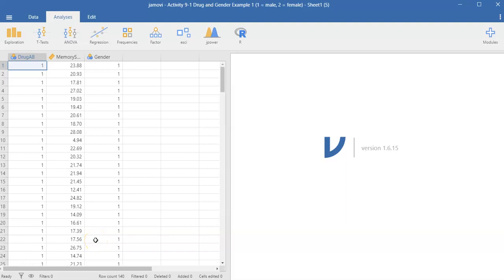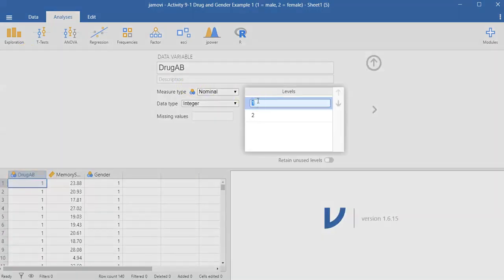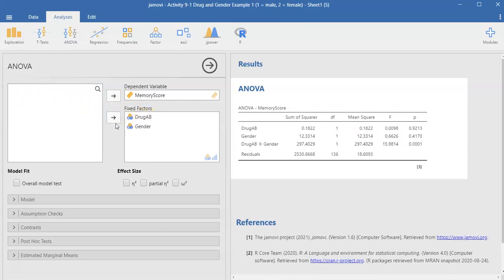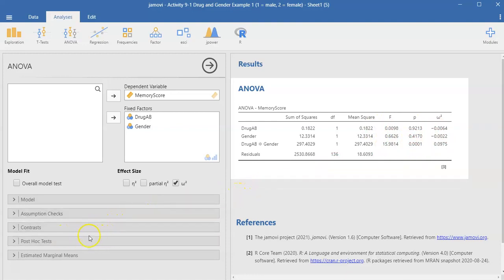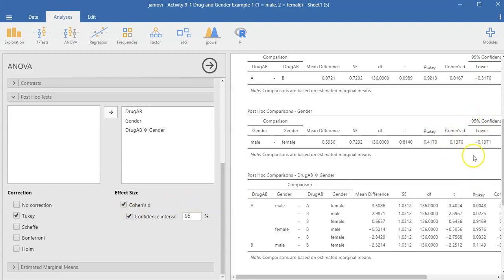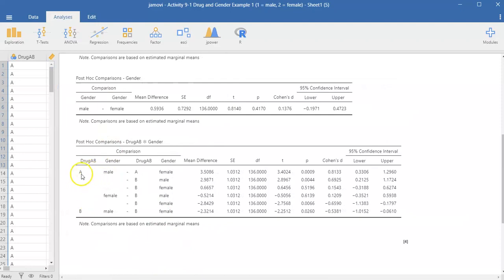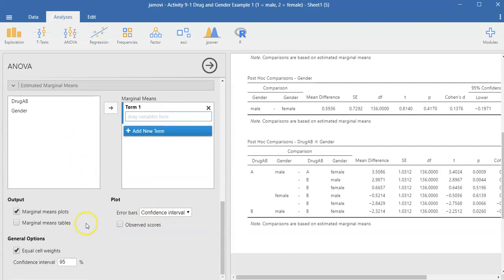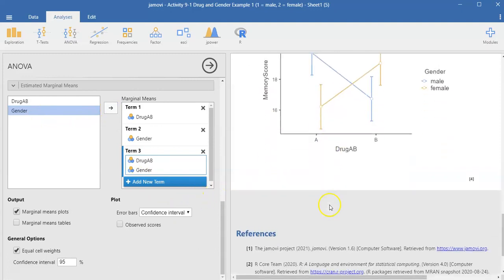jamovi instructions for Two Way ANOVA using Act 9 1 data mp4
This video describes how to use jamovi to complete a two Way ANOVA.  It uses data from Activity 9-1 for the text "An Introduction to Statistics: An Active Learning Approach".